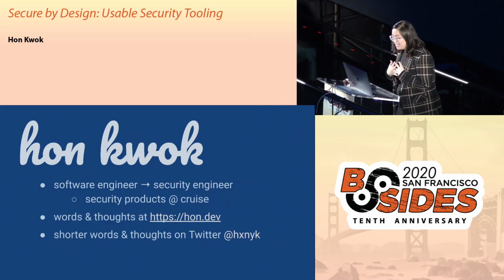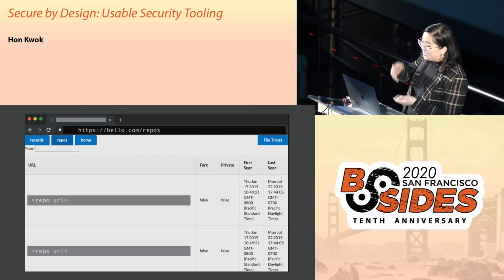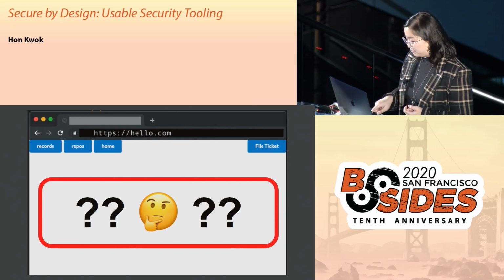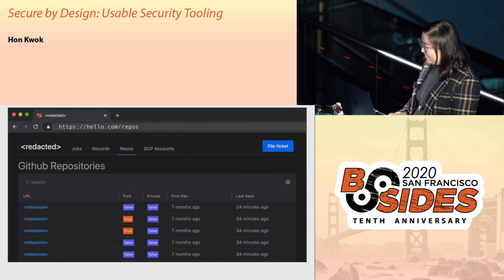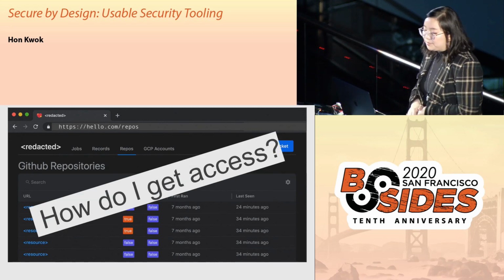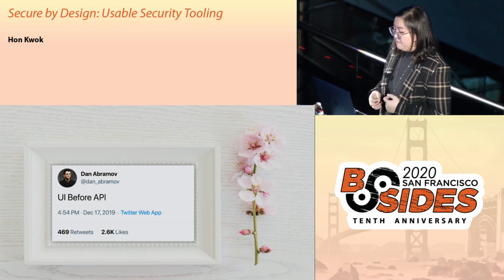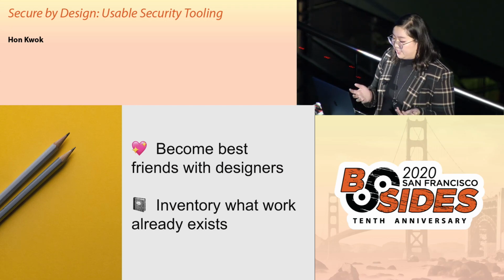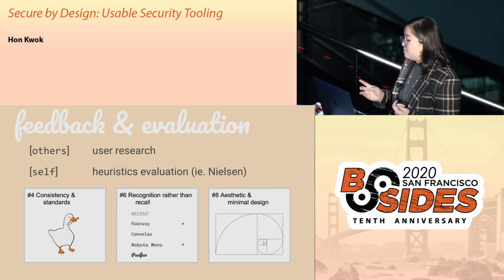BSidesSF 2020 - Secure by Design: Usable Security Tooling (Hon Kwok)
Hon Kwok - Secure by Design: Usable Security Tooling

How do you build effective security products? Are people actually using your tools? Spending time on usability for security products is a smart investment with high payoffs. In this talk we’ll discuss how prioritizing usability allows us to build better and more secure experiences for all.